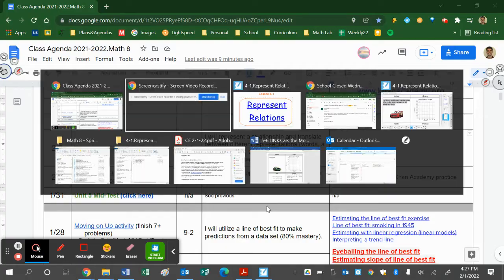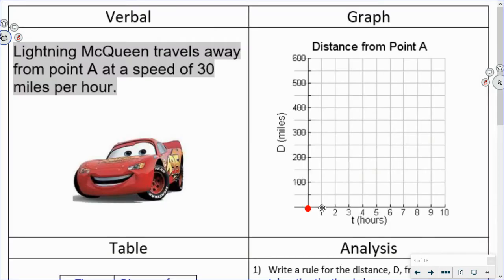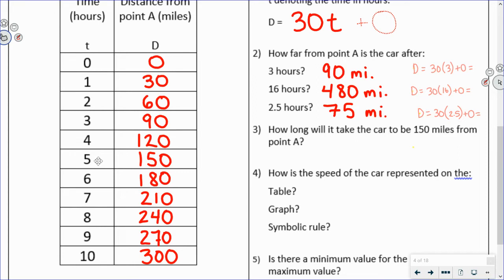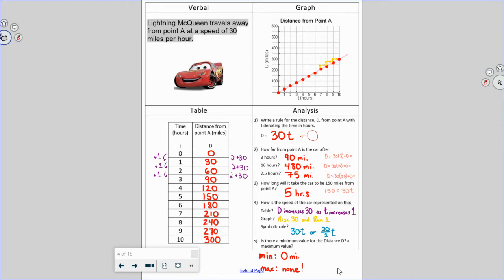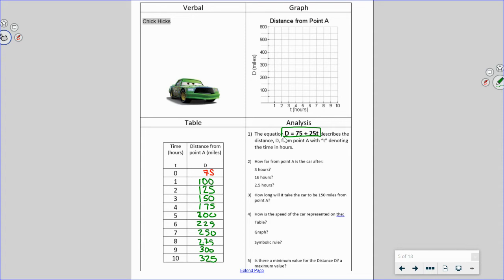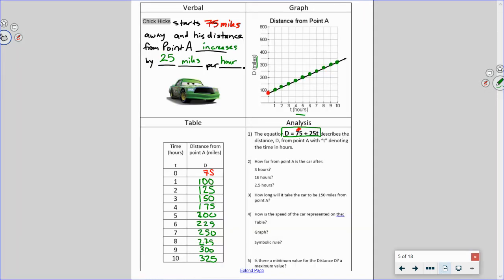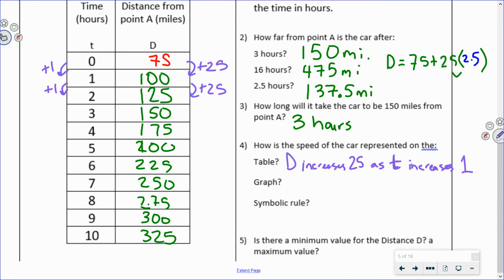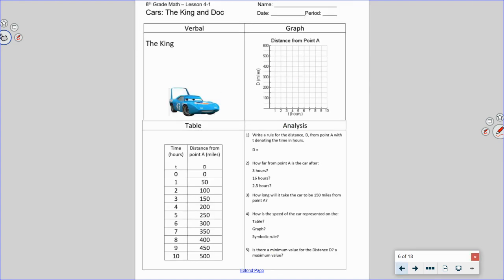Lesson 4-1.Represent Relationships